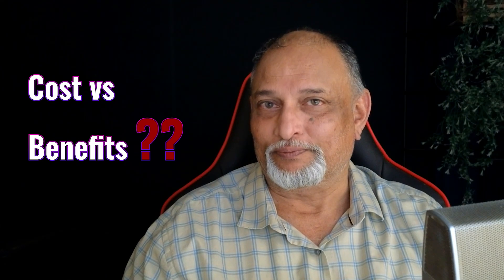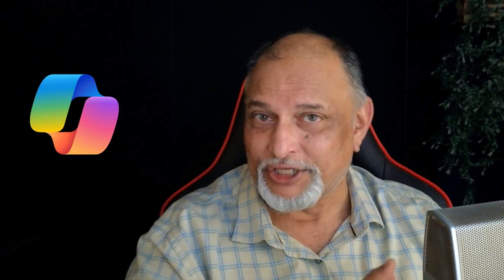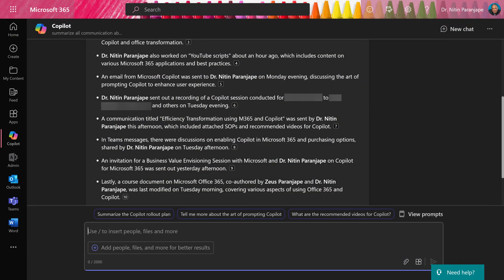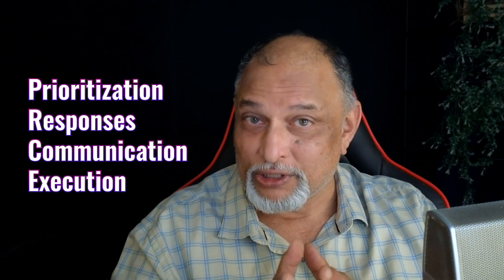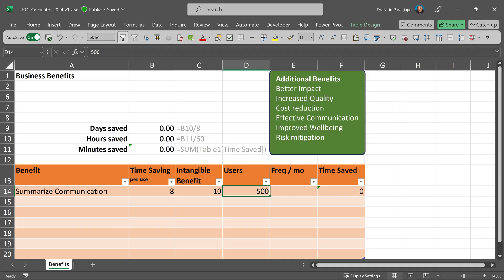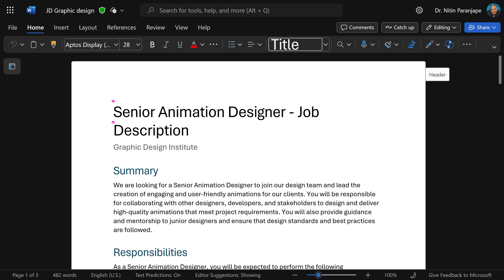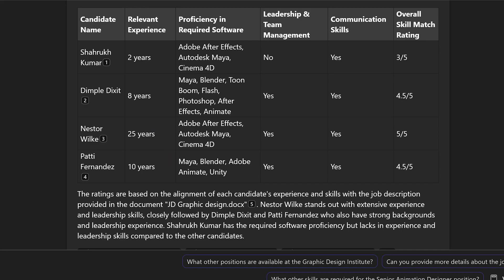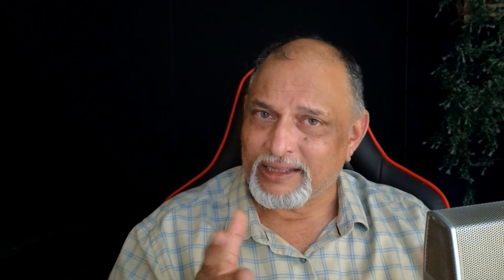Copilot Benefits Calculator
microsoft365 copilot is a paid product.
You have to purchase on top of the base M365 license.
Many customers find it difficult to quantify the benefits and justify the investment. In this video, I will show you a simple but effective method of documenting the benefits. What's more, the same exercise will help you in driving adoption as well.

Efficiency Best Practices for Microsoft 365
130 best practices everyone must know